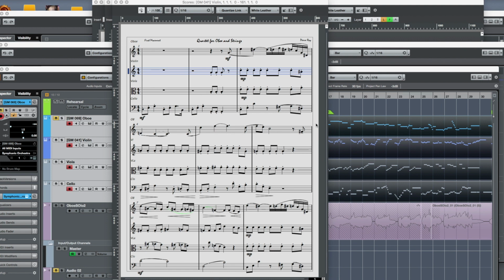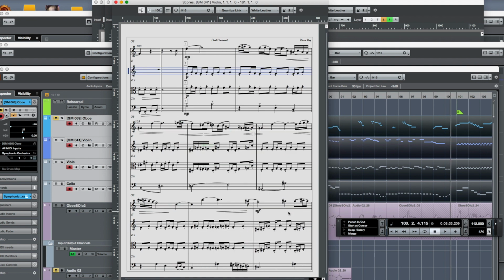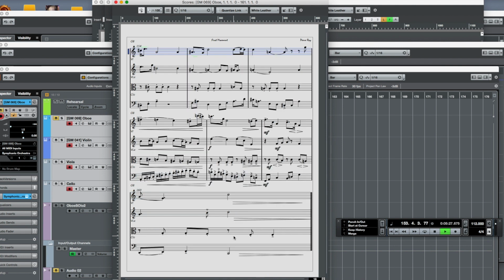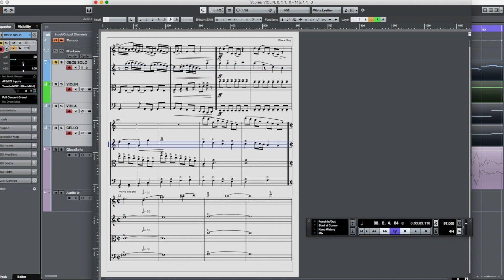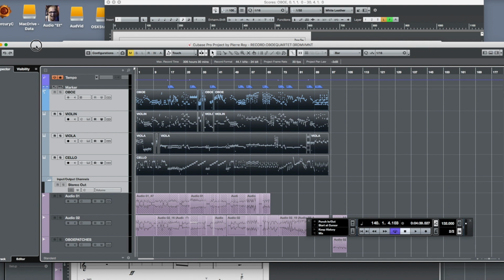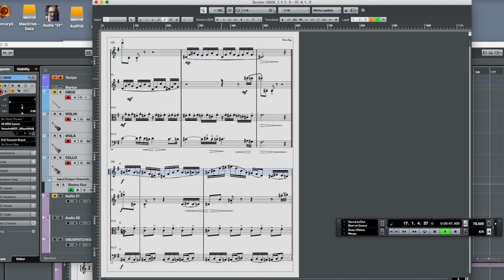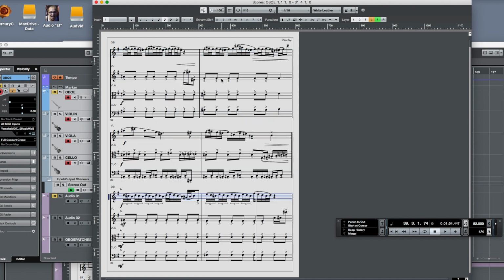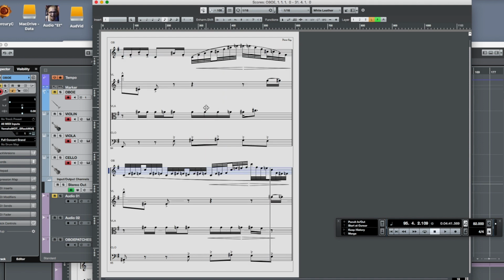Quartet for Oboe and Strings by Pierre Roy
Recently finished chamber music of oboe and strings. Score and Parts may be purchased as well as Reference CD.